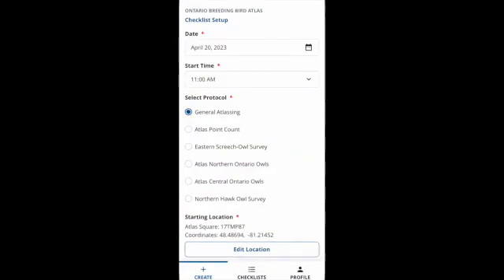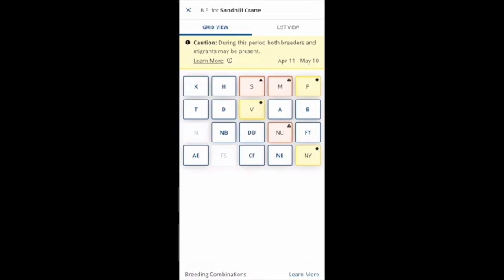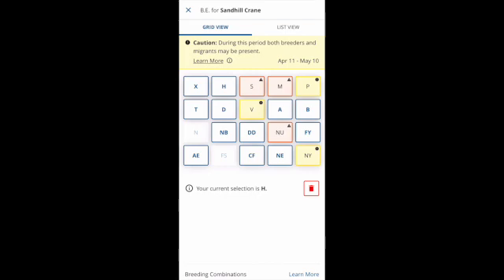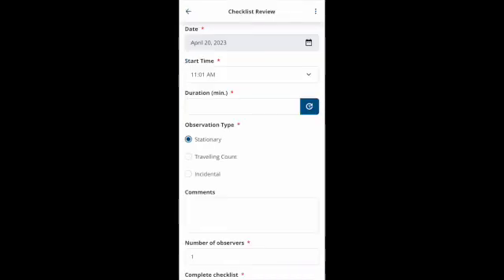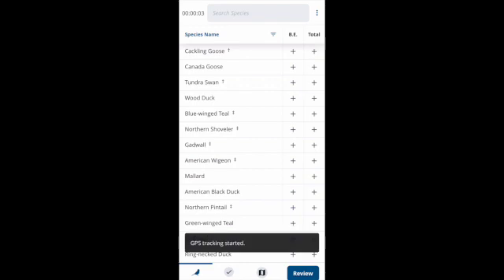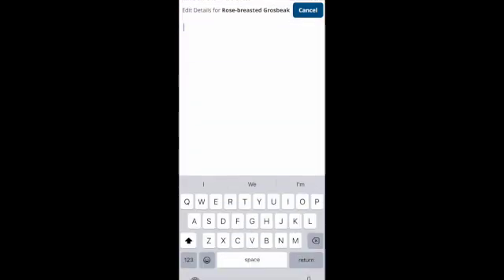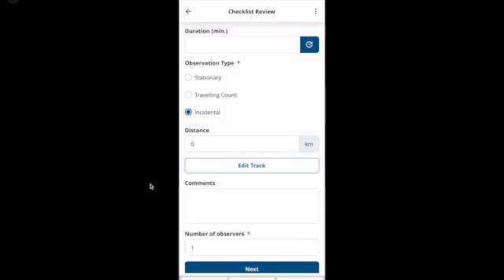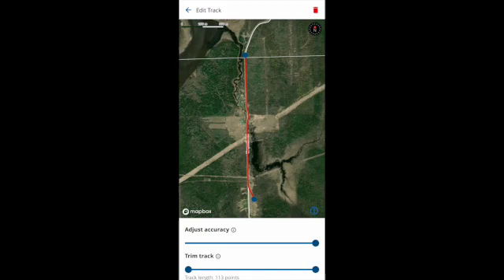Region 41-Ontario Breeding Bird Atlas - Submitting Observations with the App SD 480p